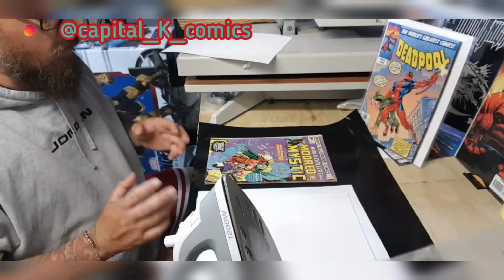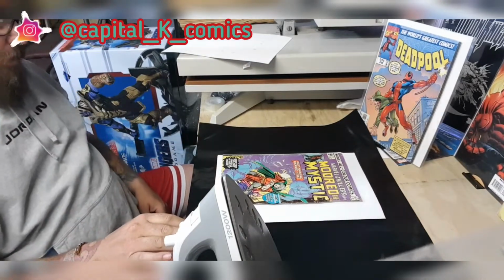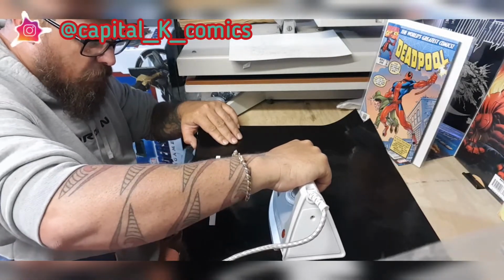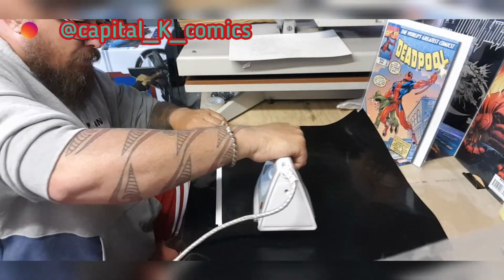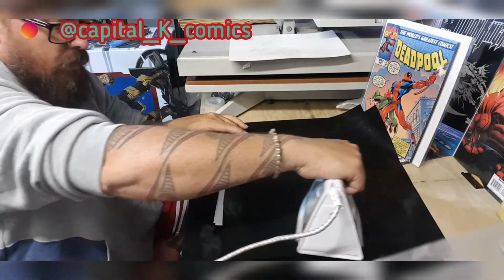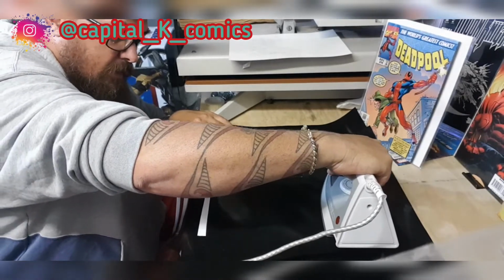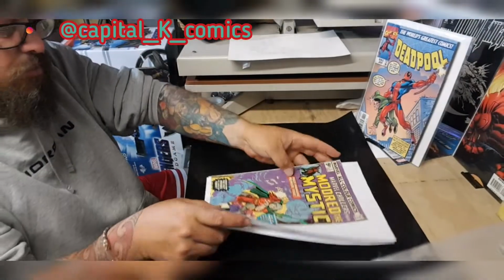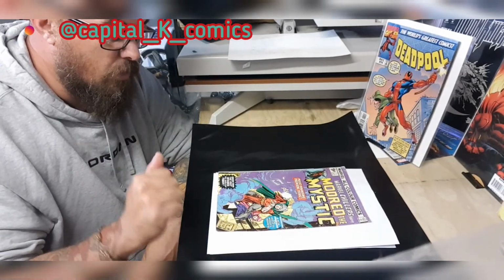How to press Comics with a Iron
in this video I show you how to press comics at home using a normal household Iron.